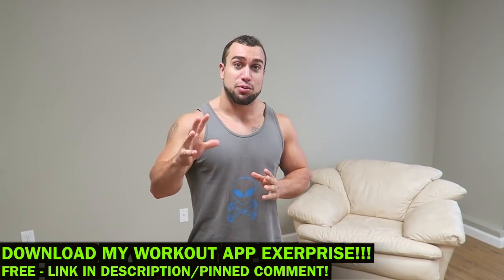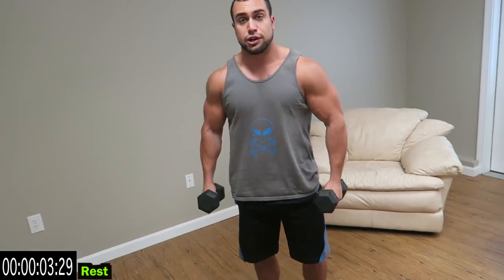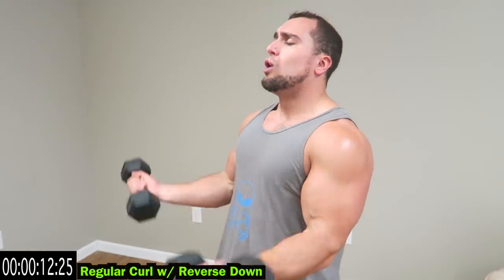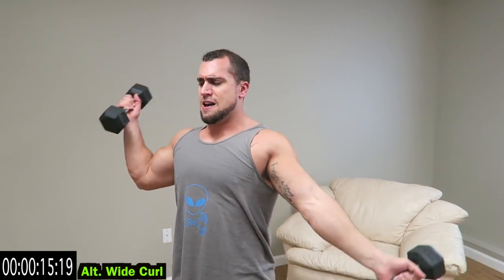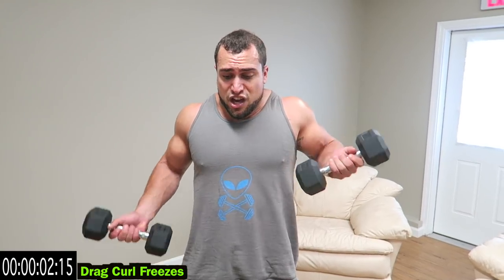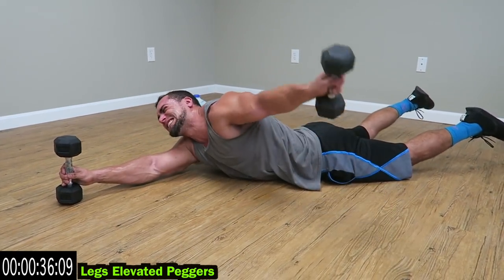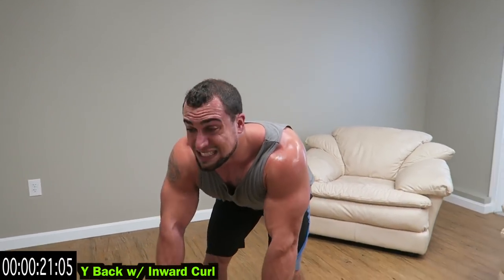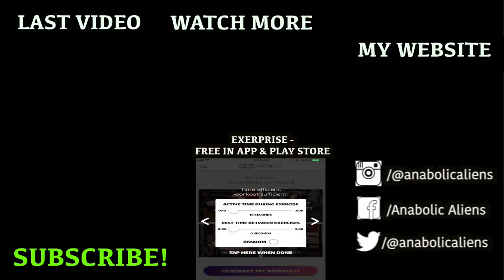Intense 8 Minute Dumbbell Back & Bicep Workout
Official Anabolic Aliens video of: Intense 8 Minute Dumbbell Back & Bicep Workout.

Give this intense 8 minute dumbbell back & bicep workout a try! You can do this at the gym, right at home, or wherever you have access to dumbbells since that's all you need. You get a FULL back and biceps workout just by doing multiple sets. Also, this would work as a killer circuit to do as a 1-set finisher to burn out the back muscles and bicep muscles. You will be sore so make sure to allow for proper recovery. There are 11 rounds of exercises in this workout. Exercise rounds 1-2 utilize intervals of 25 seconds of activity followed by 5 second rest. Exercise rounds 3-6 utilize intervals of 35 seconds of activity followed by 5 second rest. Exercise rounds 7-10 utilize intervals of 45 seconds of activity followed by 5 second rest. Then the final exercise round is a straight minute. Follow along with the video if you'd like, a timer is run throughout on the screen. Build that back and those biceps with dumbbells only by getting after it with this intense workout!

Explosive Underhand Row - 1:14 | Interval: 25/5
Curl Circles - 1:44 | Interval: 25/5
Close Row - 2:14 | Interval: 35/5
Regular Curl w/ Reverse Down - 2:54 | Interval: 35/5
Alternating Straight-Arm Pullover - 3:34 | Interval: 35/5
Alternating Wide Curl - 4:14 | Interval: 35/5
Row Skaters - 4:54 | Interval: 45/5
Drag Curl Freezes - 5:44 | Interval: 45/5
Legs Elevated Peggers - 6:34 | Interval: 45/5
Straight Curls - 7:24 | Interval: 45/5
Y Back w/ Inward Curl - 8:14 | Interval: 1min